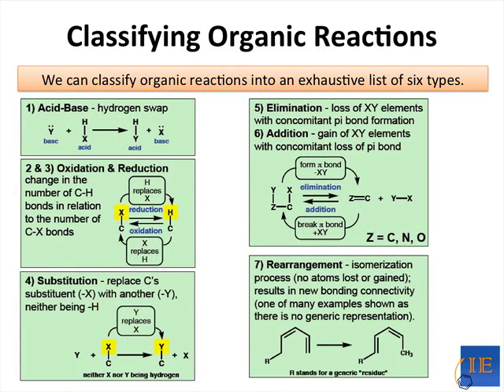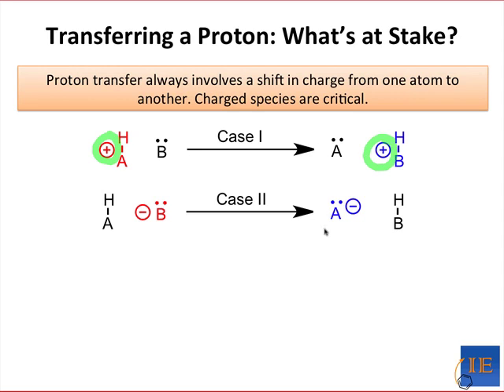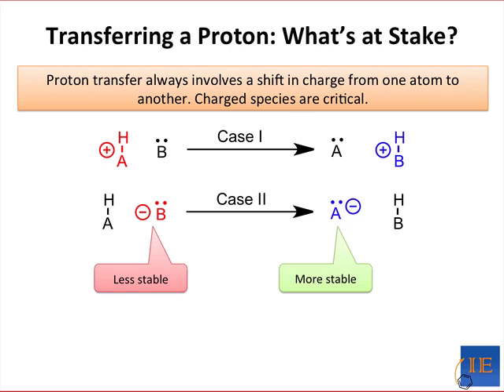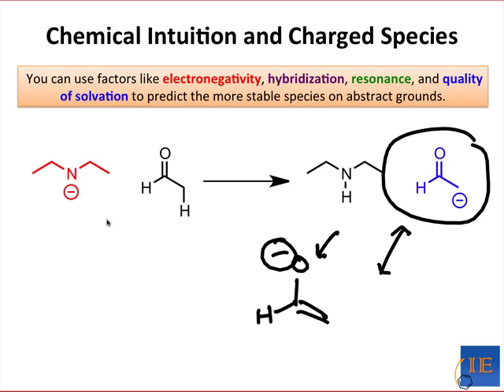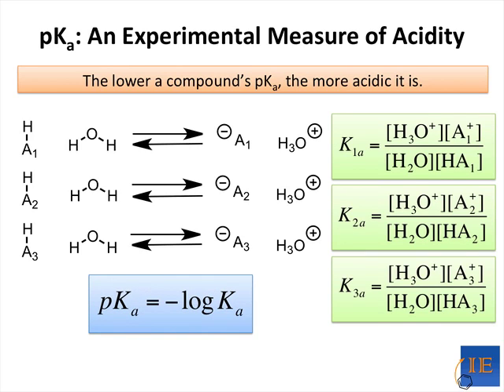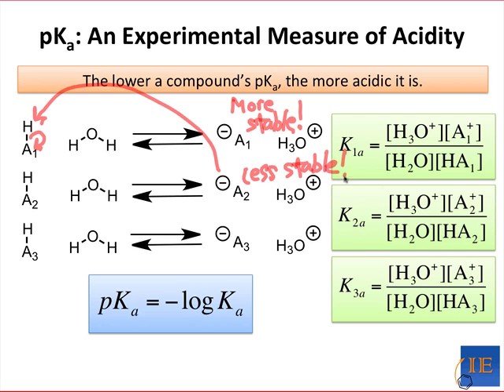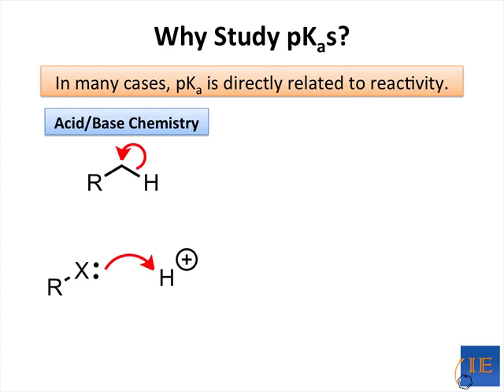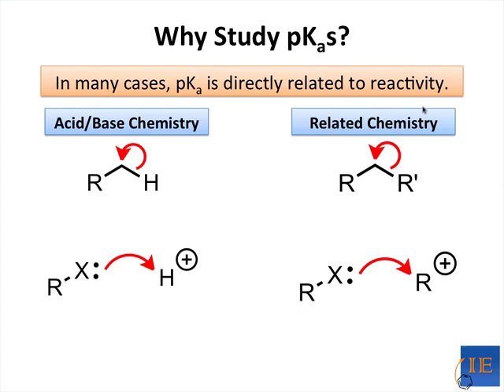OChem 12 Proton Transfer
In this video, we give an introduction to proton transfer, the simplest organic reaction.